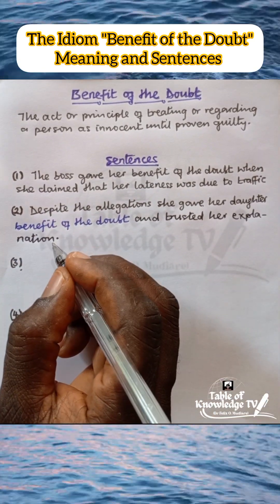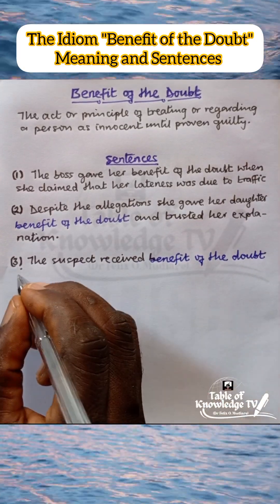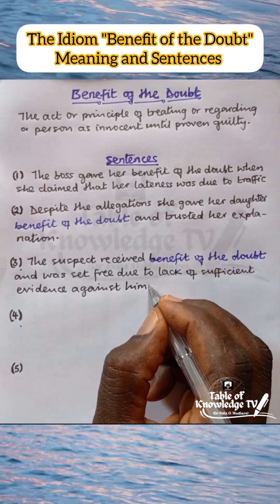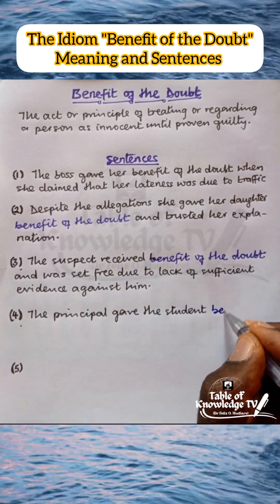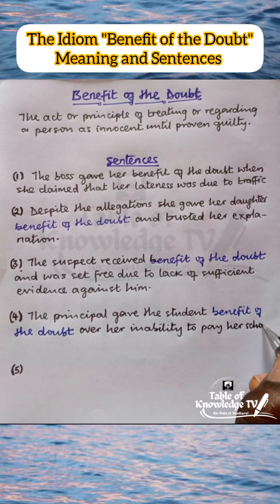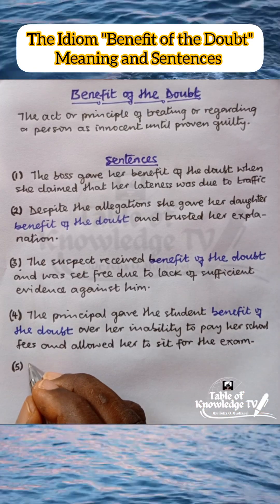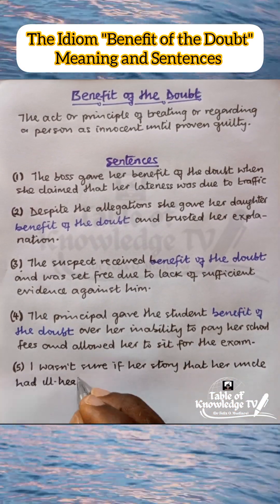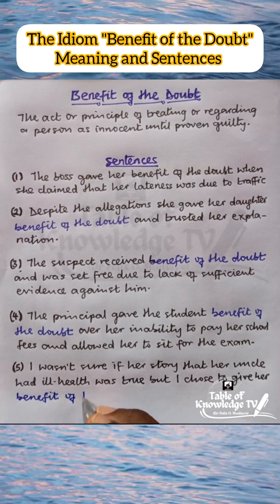Idiom: Benefit of the Doubt; Meaning and Sentences.